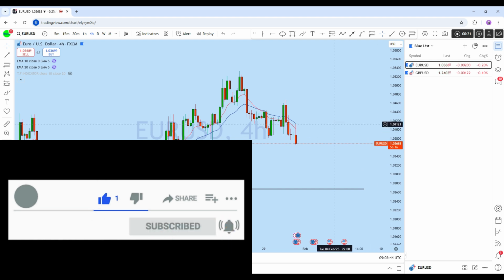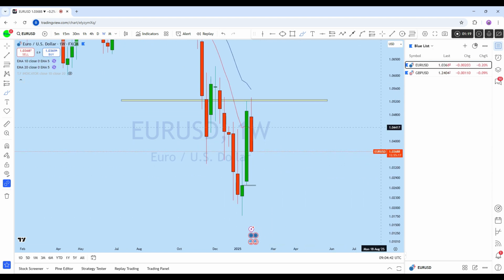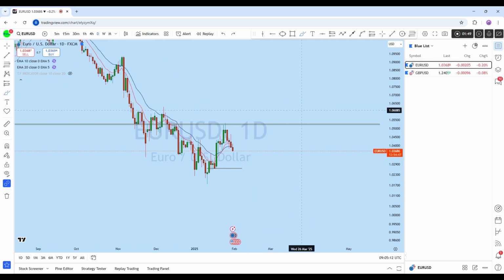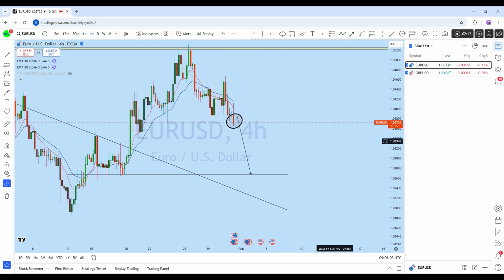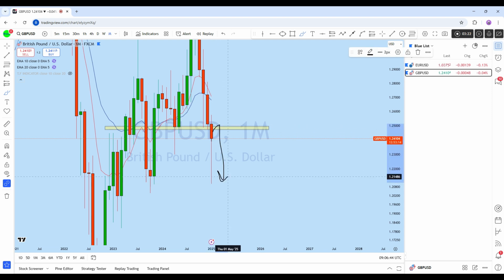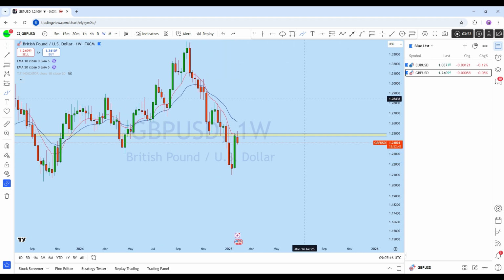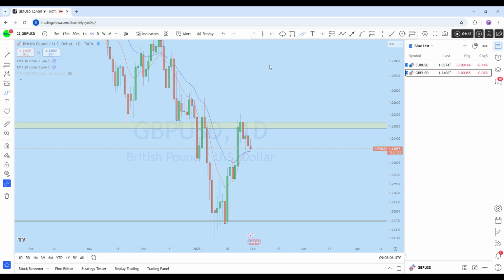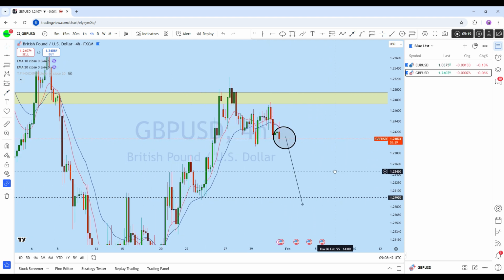EURUSD and GBPUSD Analysis Today : Trend Reversal Trading Strategy